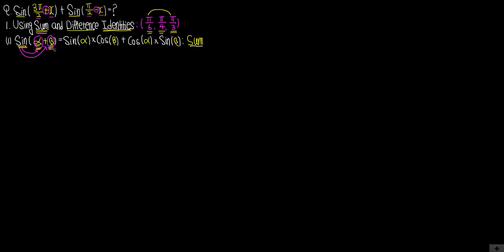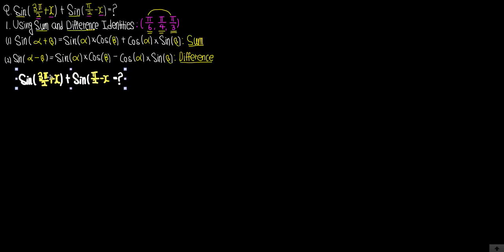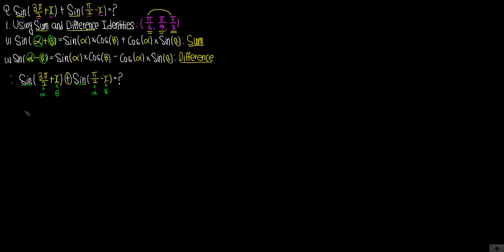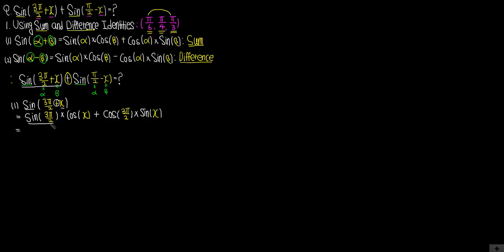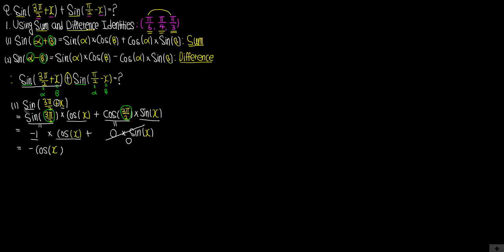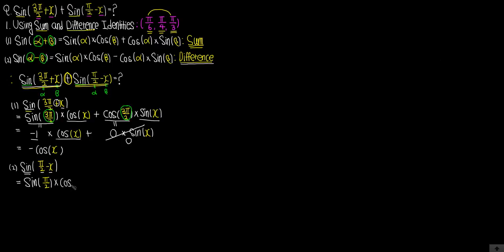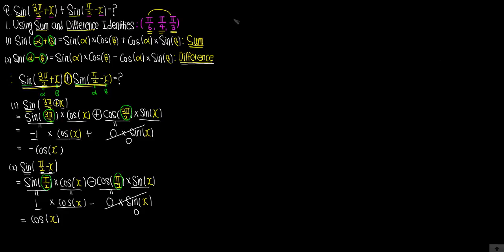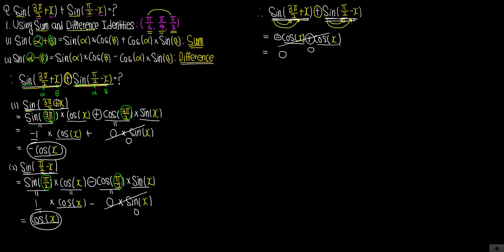9-2. Solve trigonometric equation using 'Sum and Difference Identity'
In this video, we are going to solve the second example of solving trigonometric equation using  two different ways to approach it ether using the 'Sum and Difference Identity' or 'Angle Transformation on Unit Circle' and in this video, we are going to use 'Sum and Difference Identity'.